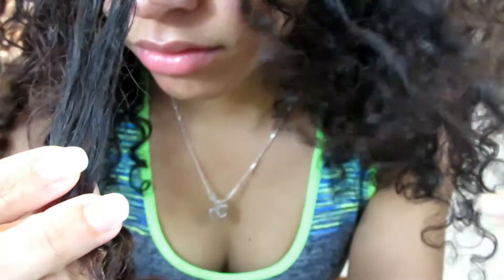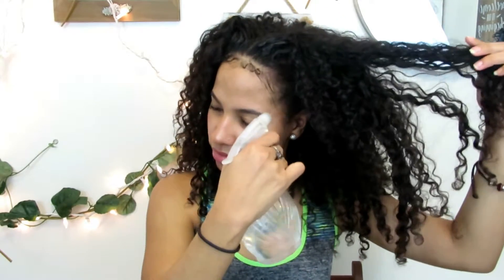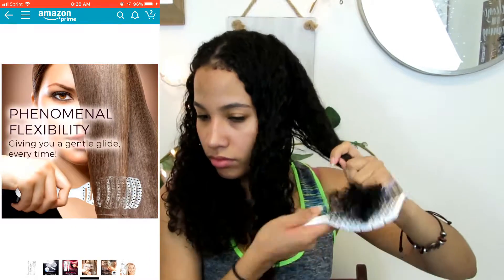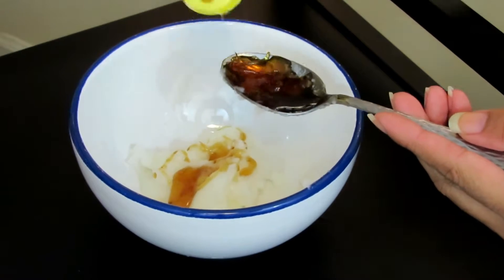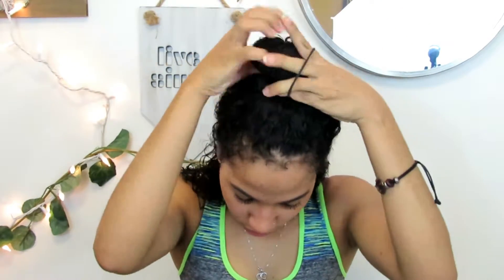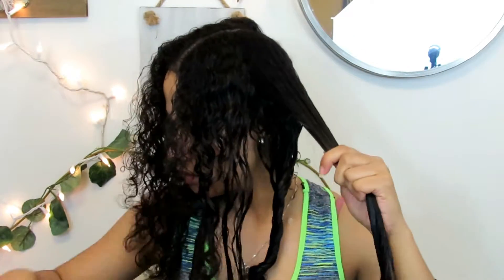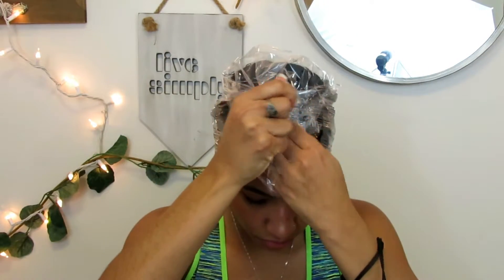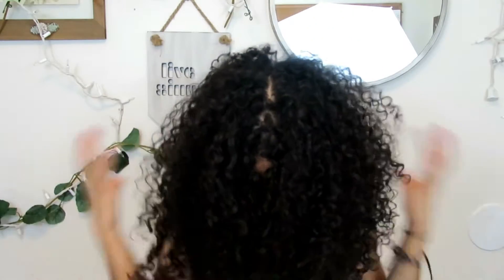HAIR MASK FOR *HAIR GROWTH* & *MOISTURE*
[DIY HAIR MASK FOR *HAIR GROWTH* !!!]

LEAVE A SWEET OR POSITIVE COMMENT TO GET A SHOUTOUT ON MY NEXT VIDEO!! 😊

Musical.ly: Jackie.o22

I LOVE YA’LL…XOXO